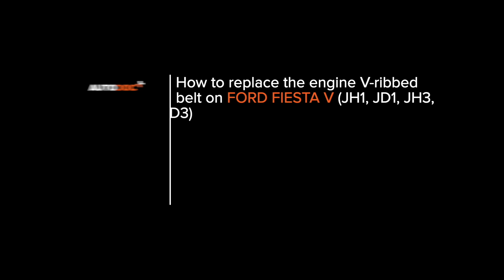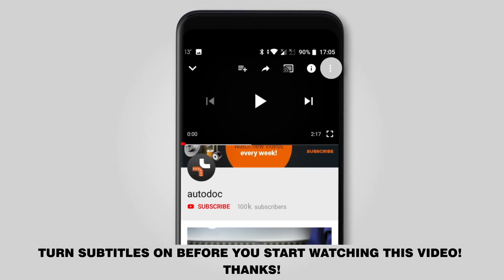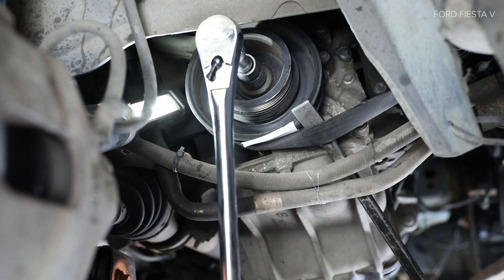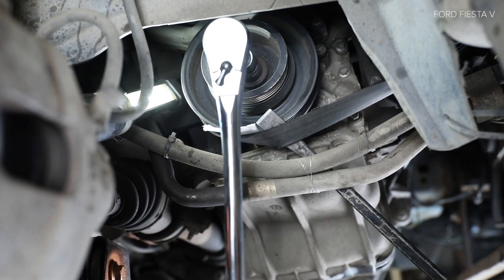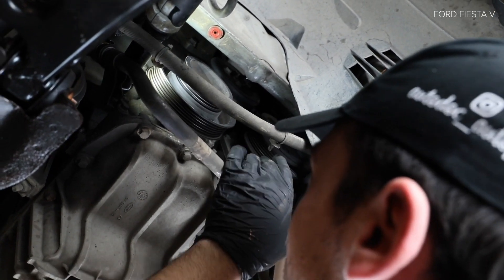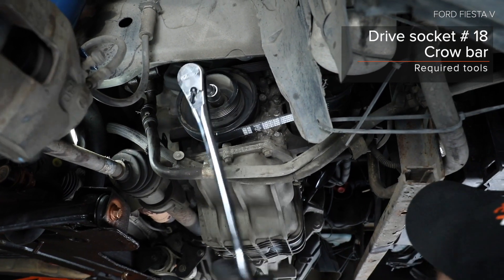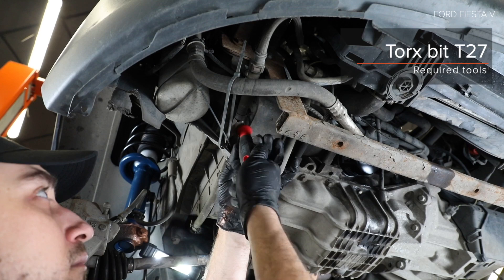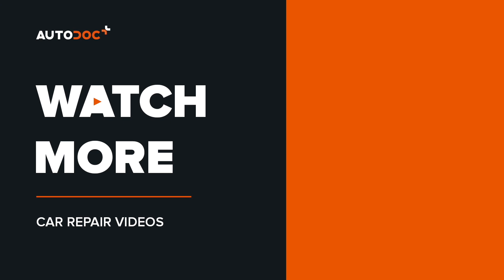How to change serpentine belt on FORD FIESTA V JH, JD [TUTORIAL AUTODOC]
How to change serpentine belt / v-ribbed belt on FORD FIESTA (JH1, JD1, JH3, JD3) (JH1, JD1, JH3, JD3) 1.4 Hatchback 2001–2010 [TUTORIAL AUTODOC]

Serpentine belt on FORD FIESTA Mk5 Van (10.2003–12.2010) / FORD Fusion Estate (JU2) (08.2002–12.2012) / MAZDA 2 Hatchback (DY) (02.2003–06.2007) cars should be replaced, as a rule, according to one and the same procedure.

⚡ All video and pdf tutorials on FORD FIESTA (JH1, JD1, JH3, JD3) parts replacement: download and watch at AUTODOC CLUB

🔝 Top brands that produce serpentine belt: BOSCH, CONTITECH, GATES, SKF, DAYCO, INA, STARK.

🛒 On our website you will find a wide range of auto parts you are interested in

🛠️ The tools you need to replace serpentine belt:
- tap wrench
- crow bar
- fender cover